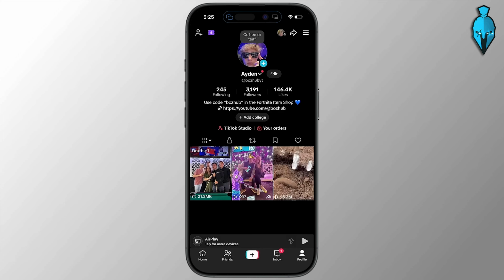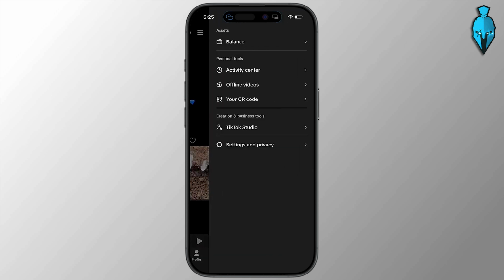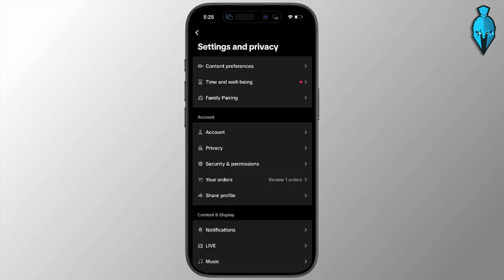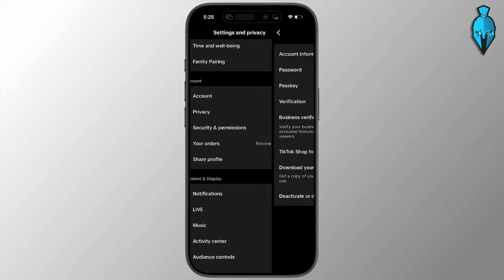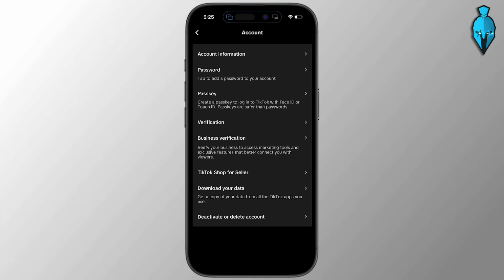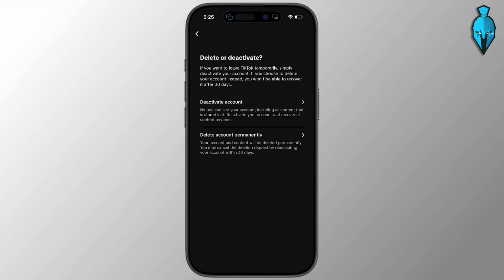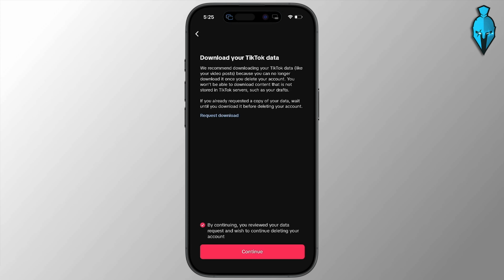How To Delete A TikTok Account - Full Guide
How To Delete A TikTok Account,Delete A TikTok Account,how to delete tiktok account step by step guide,how to permanently delete tiktok account fast method,tiktok account deletion tutorial 2026 full guide,how to remove tiktok account iphone android easily,tiktok settings delete account process explained,fix cannot delete tiktok account problem solution,tiktok privacy settings account removal guide,how to deactivate then delete tiktok account,best way to delete tiktok